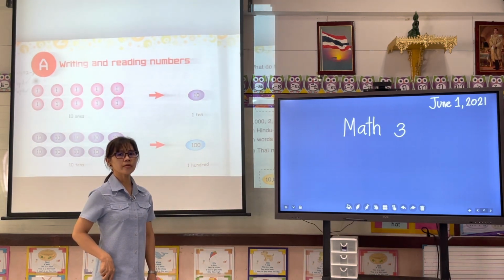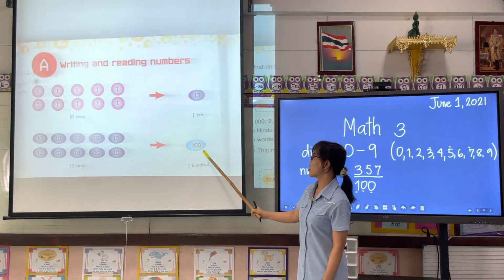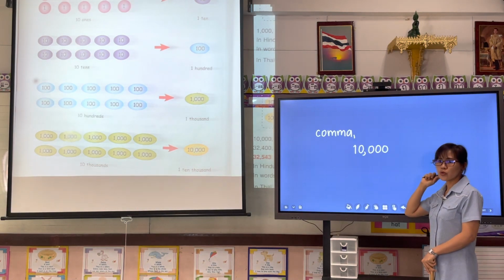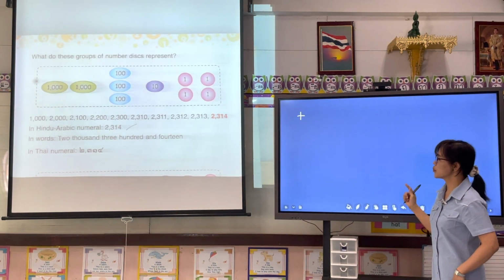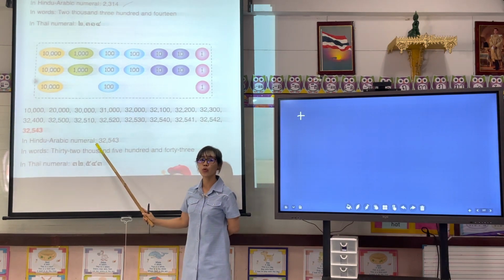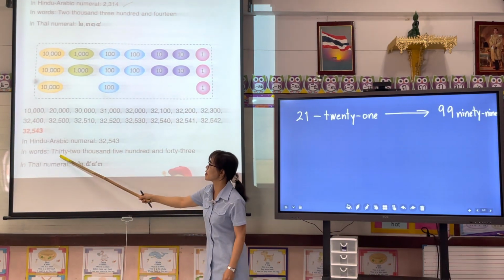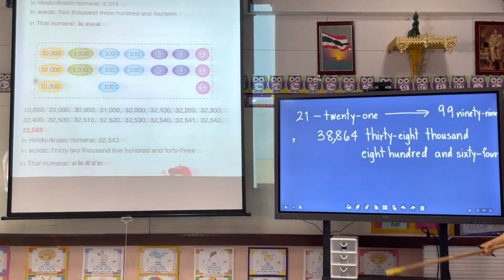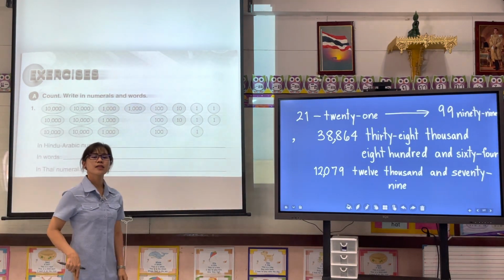NBW IEP - Math 3 (June 1, 2021 Lesson by Teacher Jane)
Nongbuawittayayon School Mini English Program